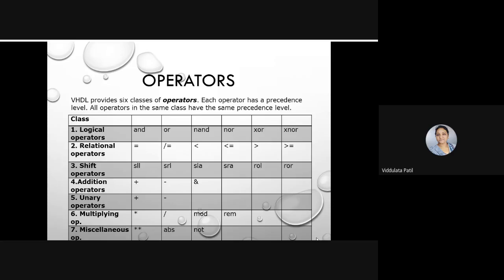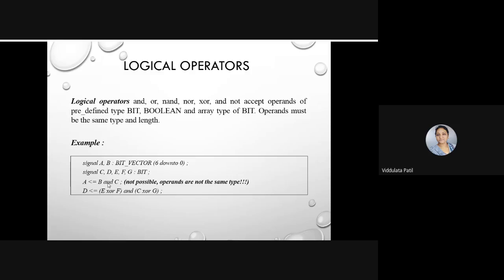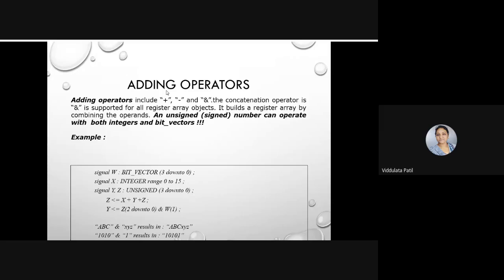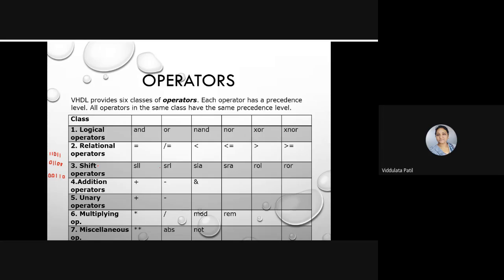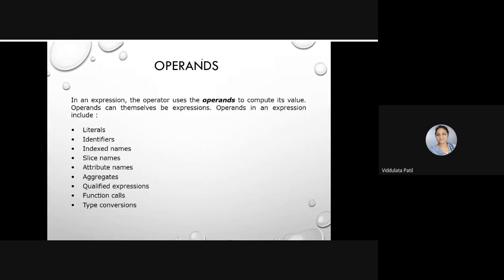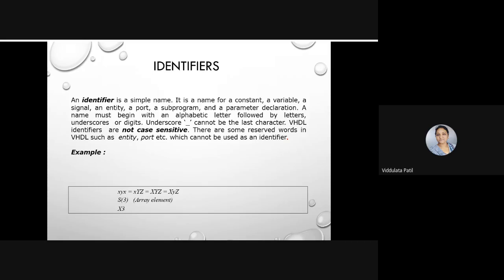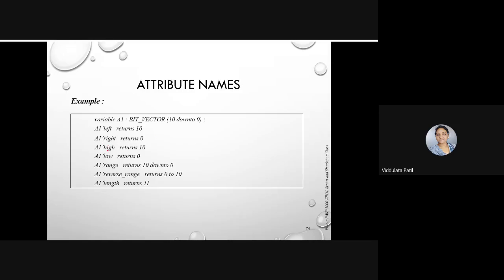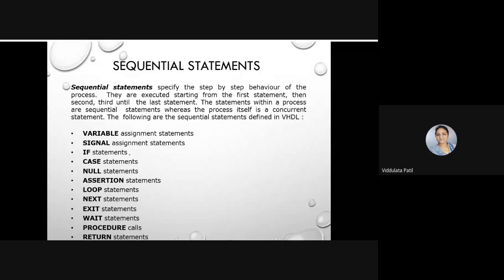Digital Design and HDL: VHDL programming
Basics of VHDL programming